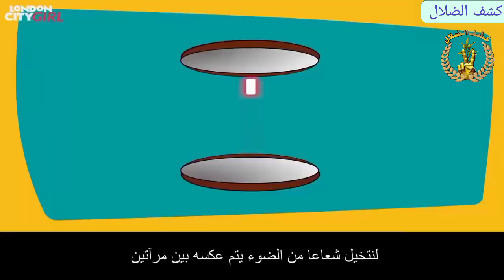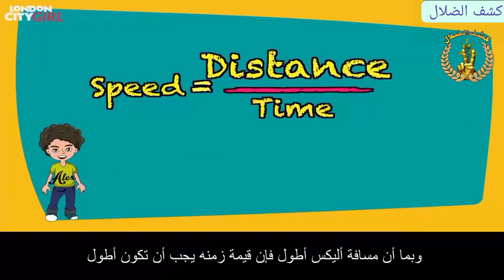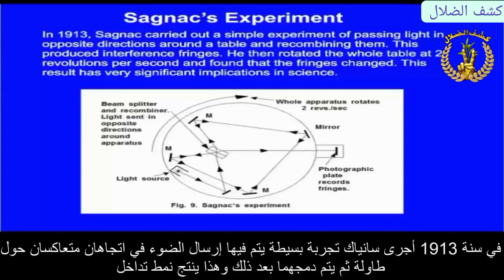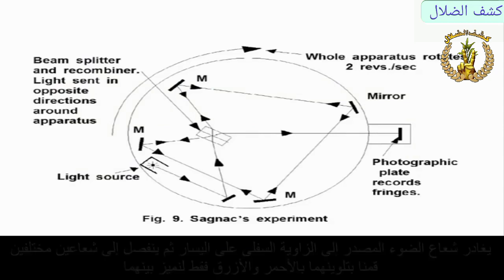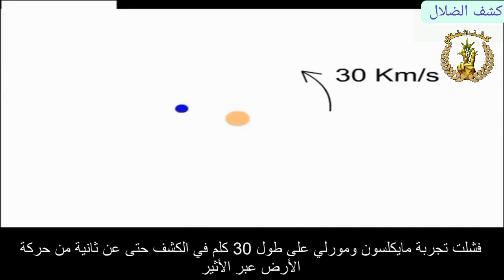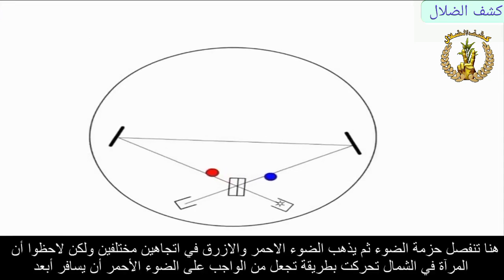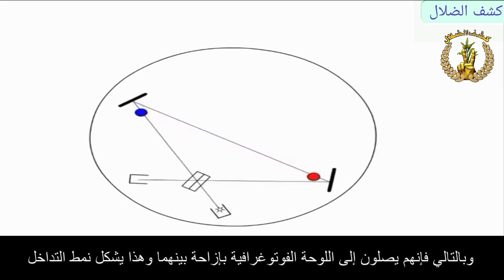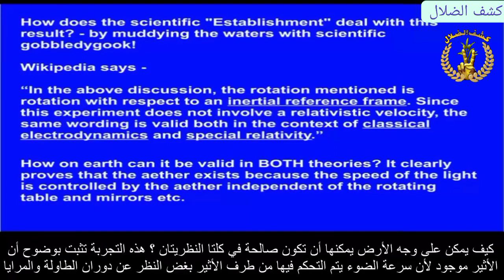نظرية النسبية والأثير وتأثير كوريوليس حلقة 23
المحاربون بالضربه القاضيه
التلفاز
ناسا
اكذوبة الصعود للقمر
اكاذيب ناسا
علوم الدجال
الفضائيين
المصفوفه